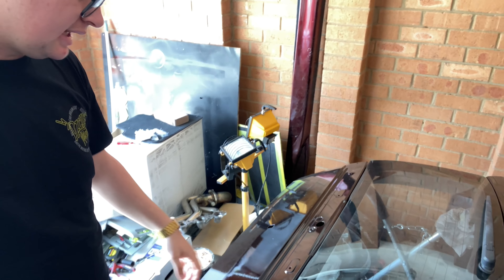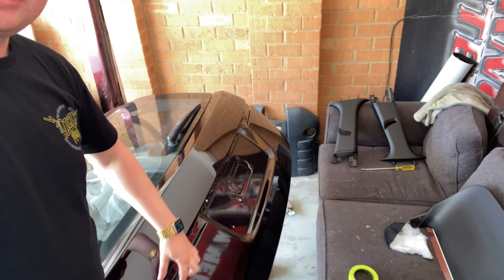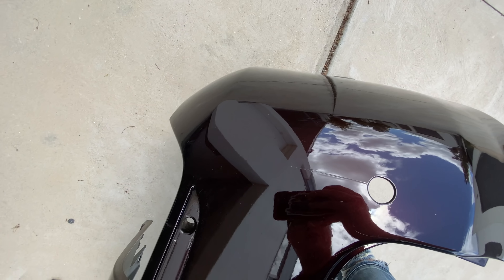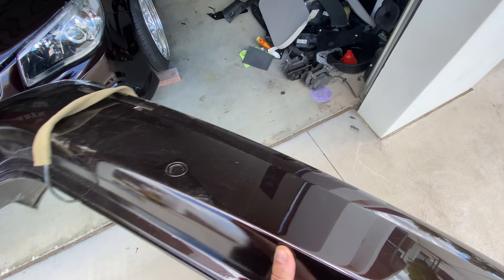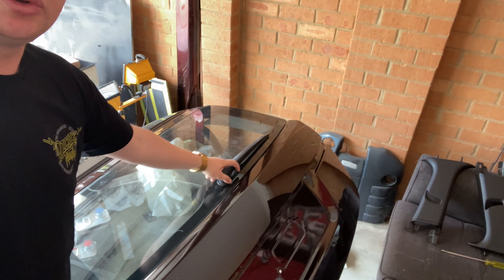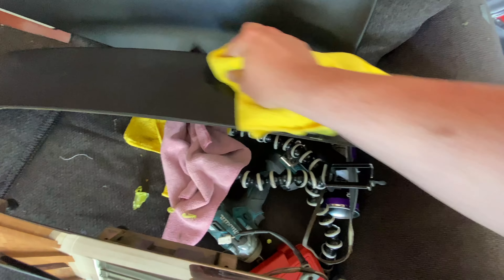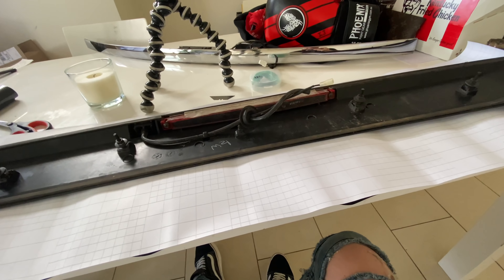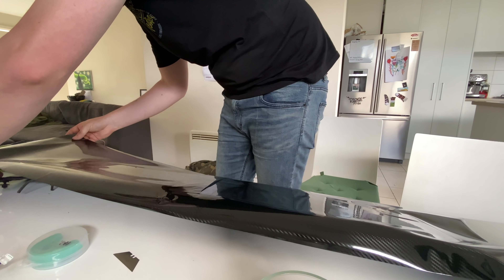Cheap Carbon Fiber Wrap From eBay... Just Don’t Do It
Picnik Merch